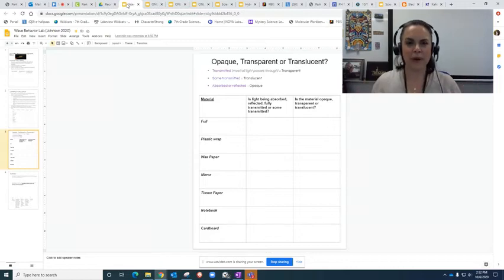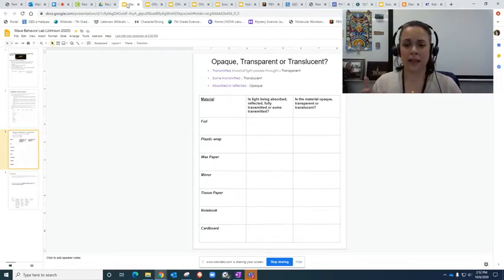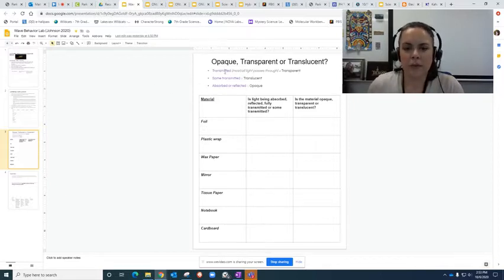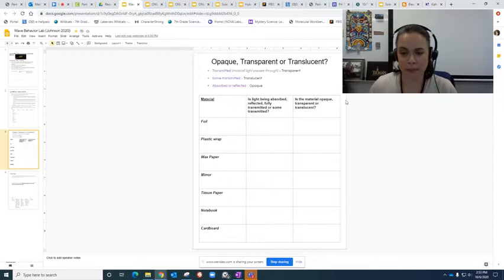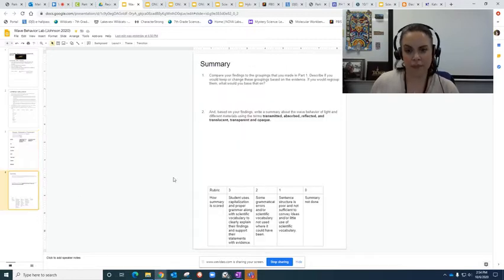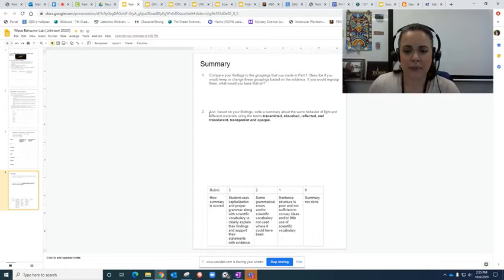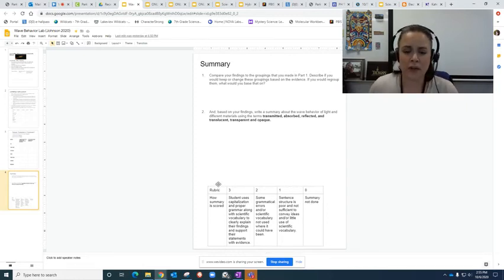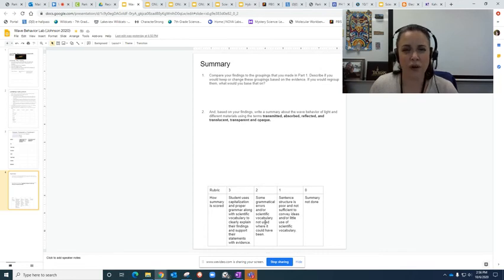Online Wave Behavior Lab - Pg 3